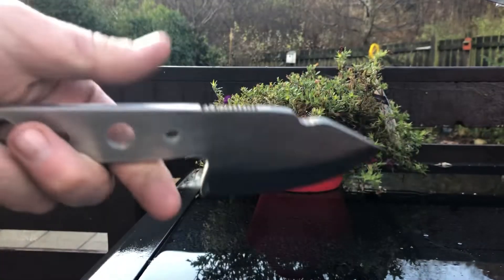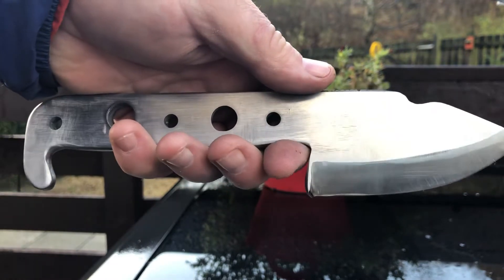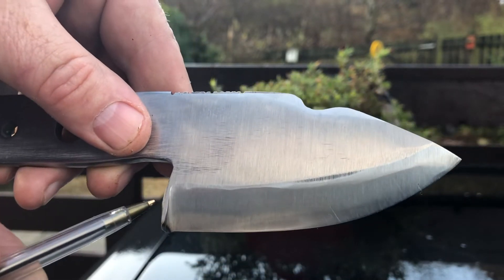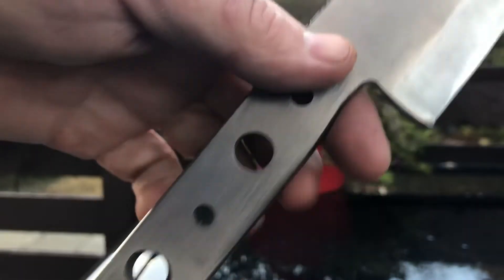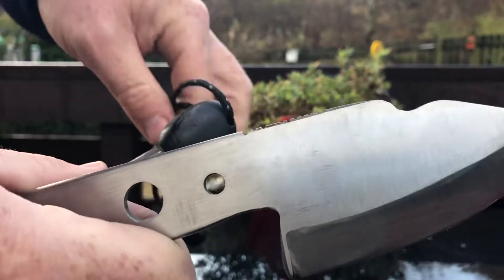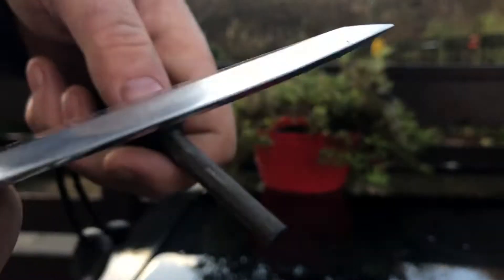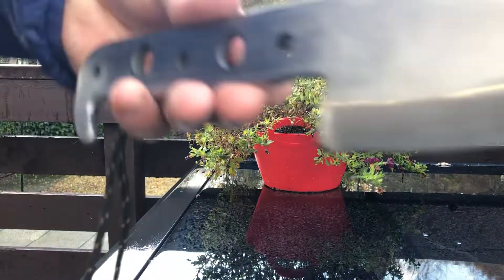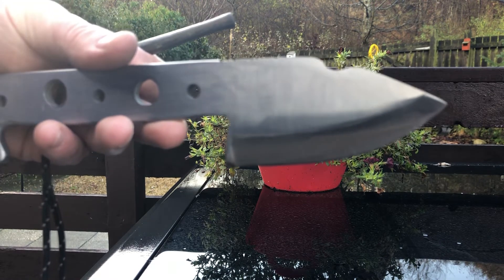Survival Knife:skeletonise prototype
New prototype bird & trout knife. This is the first model I have had made. Well pleased with its performance so far